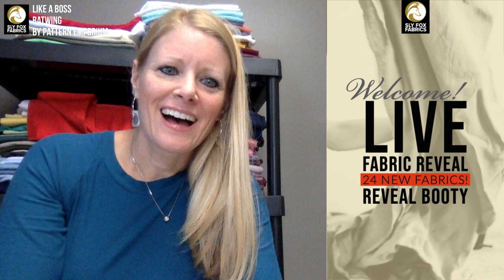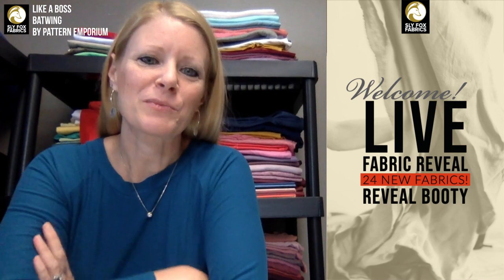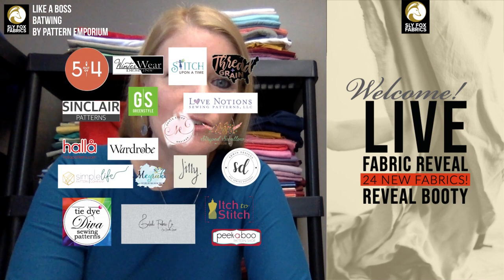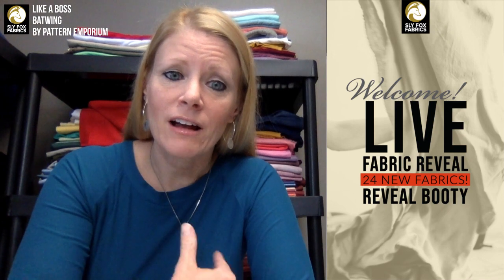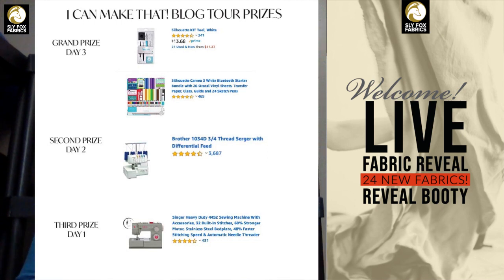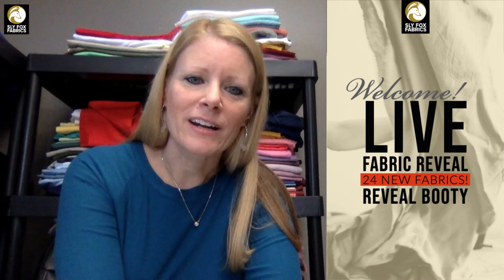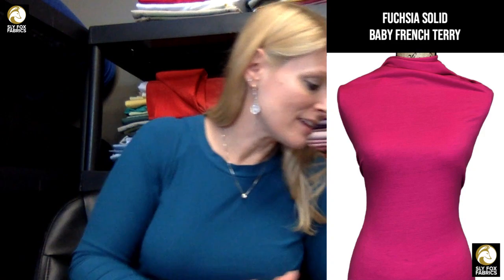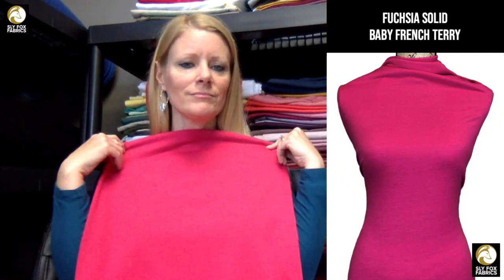LOTS OF GORGEOUS NEW KNITS TODAY!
Live Video in our Facebook Group -  recorded 11.14.19